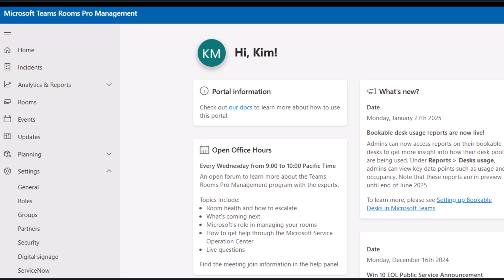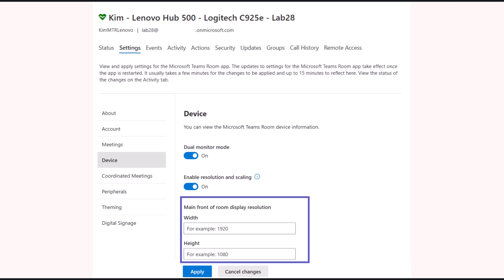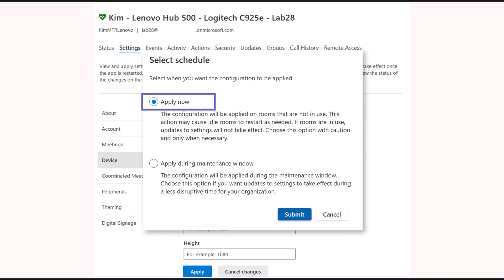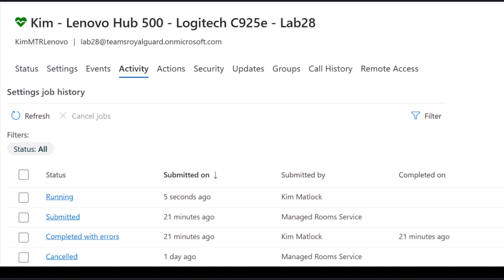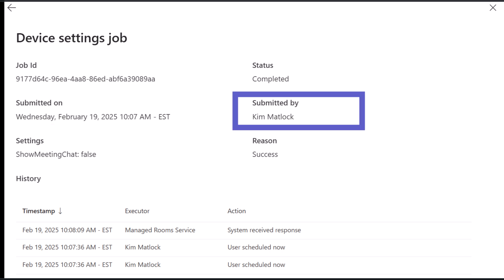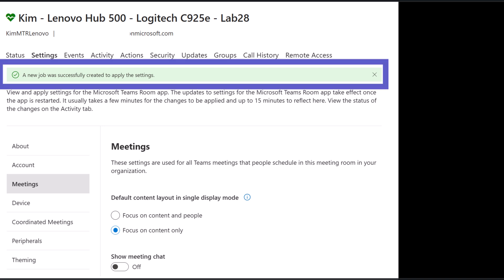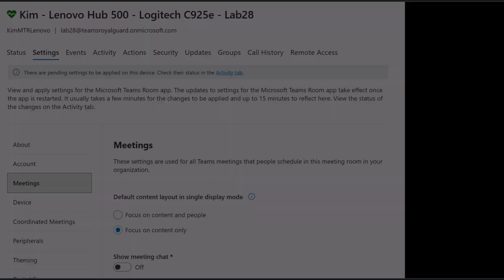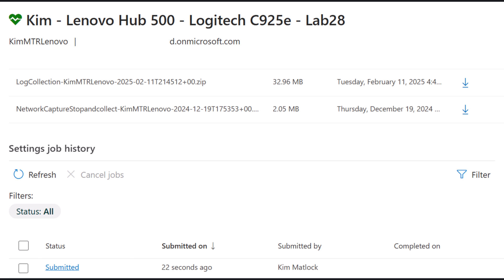Mastering Windows settings in the Microsoft Teams Rooms Pro Management Portal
Welcome to the Microsoft Teams Rooms Pro Management tutorial on individual device settings management for Teams Rooms on Windows using the Teams Rooms Pro management portal. In this video, we'll guide you through how settings management works to help you optimize your Teams Rooms experience.

Key Topics Covered:
- How Teams Device settings on Windows work
- Applying settings from the Teams Rooms Pro management portal
- Navigating the Rooms dashboard and detail settings pane
- Modifying settings
- Applying changes immediately or scheduling them for later
- Monitoring Settings Job History and understanding job details
- Visual cues and validation process for settings changes

If you have the proper role-based access control, you will be able to make setting changes. Learn how to apply settings changes, monitor job statuses, and ensure your Teams Rooms devices are optimized for the best performance.